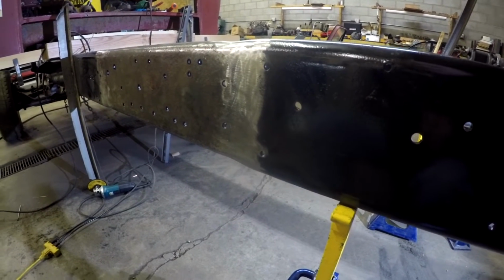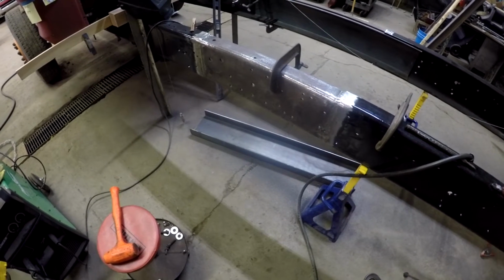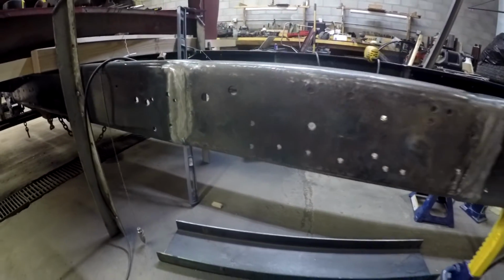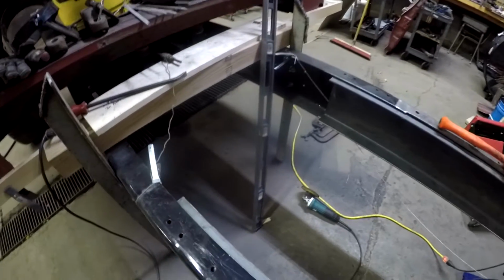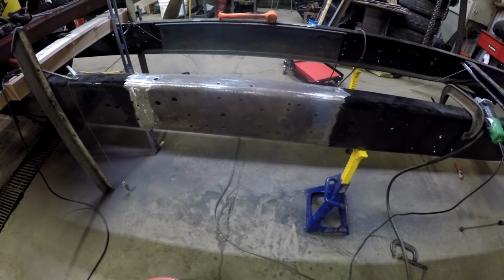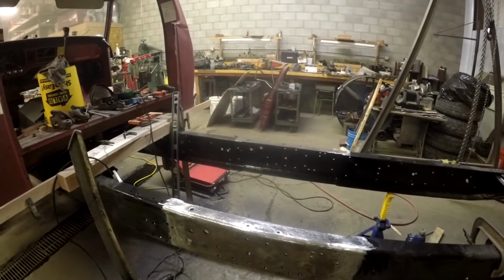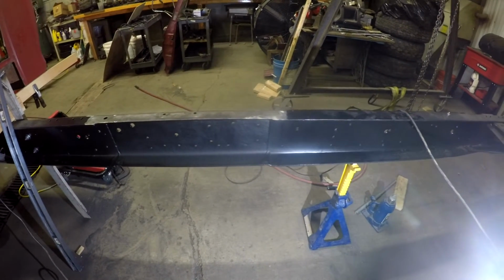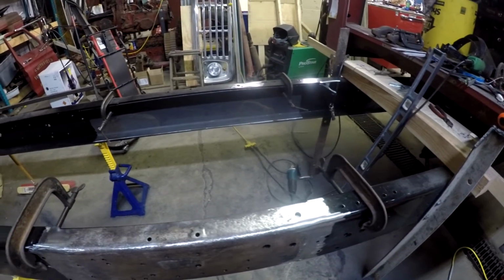Ford F750 Haul Truck Build Part 44 - Frame Extensions Welded In Place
Re-aligning frame rails after separation, welding extensions in place, and cleaning up welds to look like non-welded frame! Painting and installation of inner-rails in preparation for bolting them onto frame!